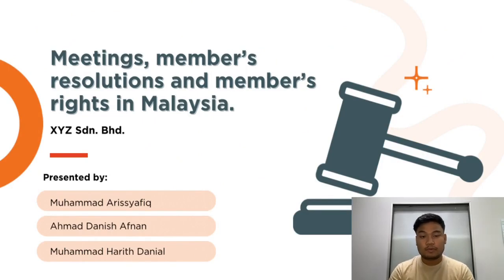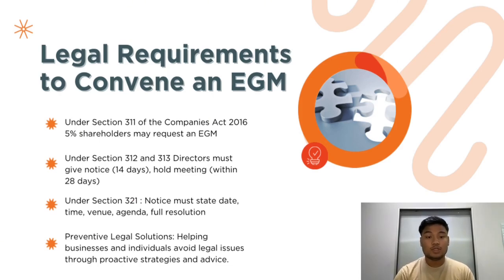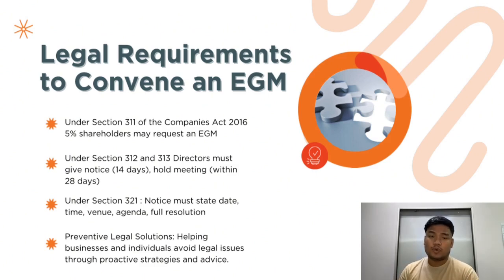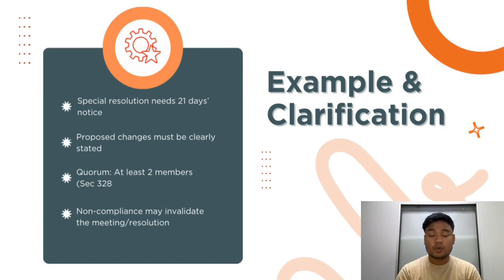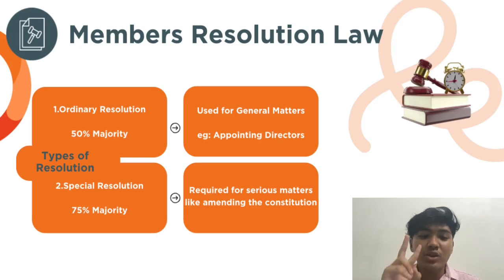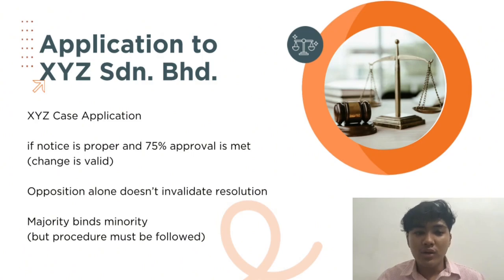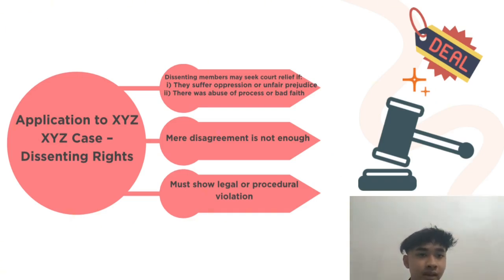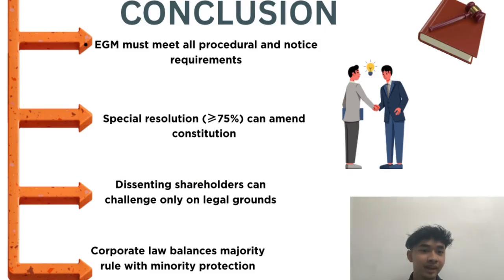PRESENTATION VIDEO LAW3133